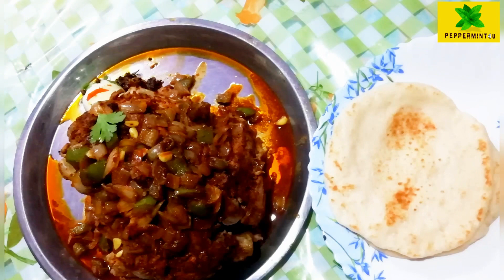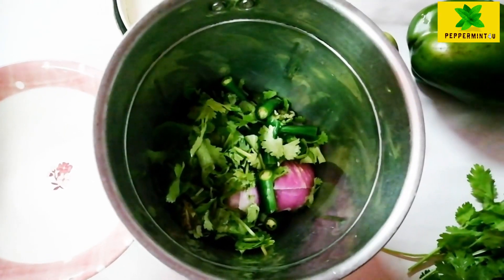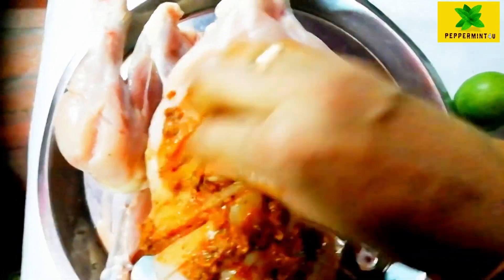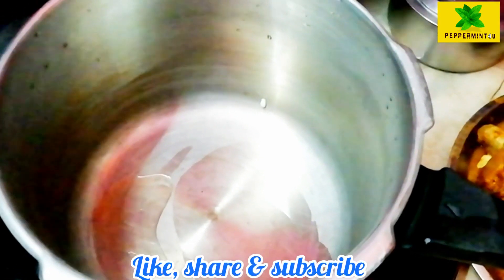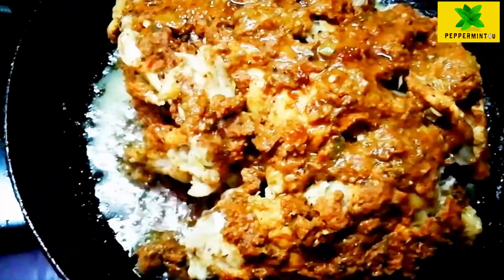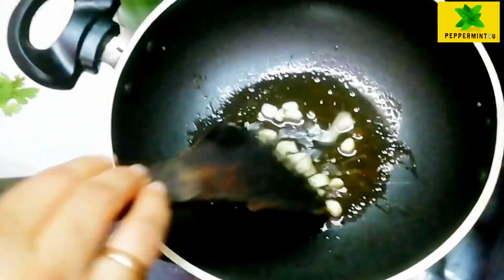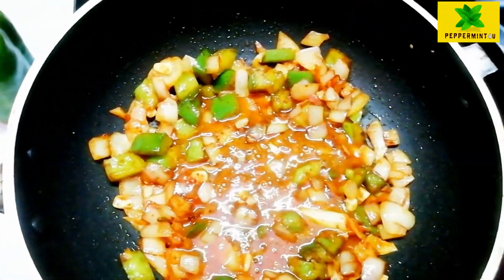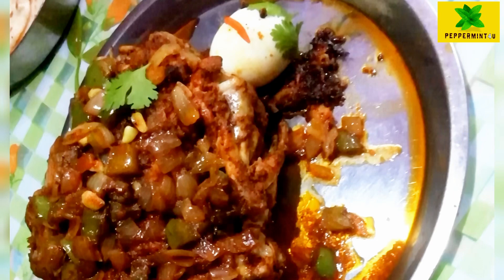Amminikutti chicken| Trending cooker chicken